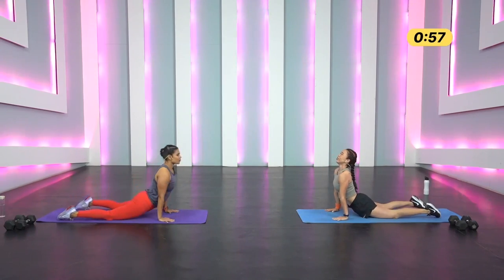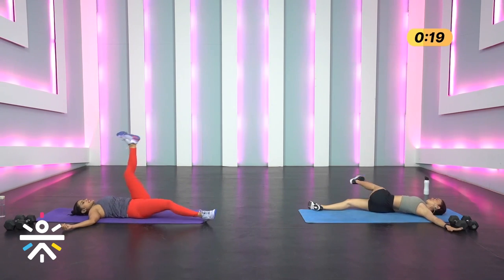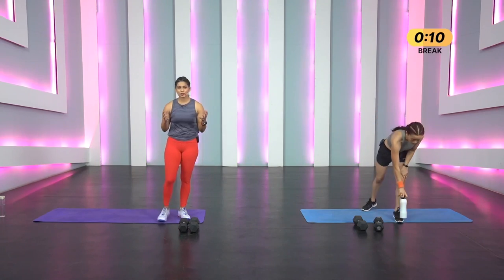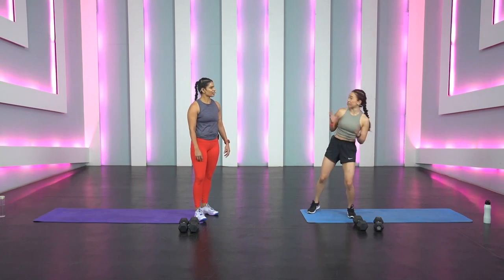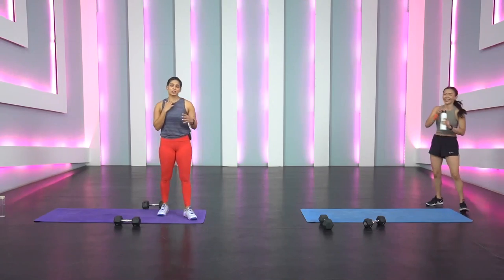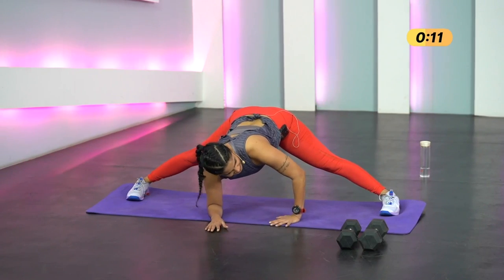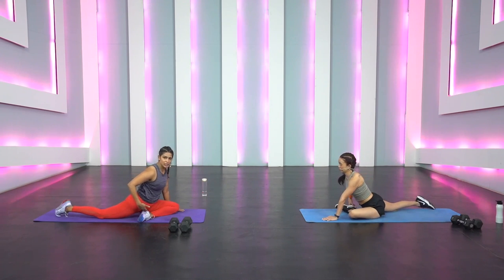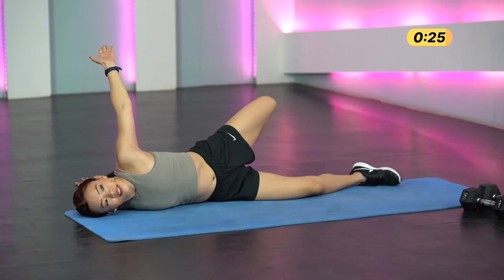30 Mins Full Body Dumbbell Strength Workout | Cultfit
This 30 Mins Full Body Dumbbell Strength Workout is the perfect workout for you to stay fit at home. Say yes to healthy living with CultFit!

1:20 Child's Pose to Cobra
2:47 Worlds Greatest Stretch
4:21 Spinal Twist
5:50 Narrow Stance Squats
8:17 10 Narrow Stance Squats
8:35 9 Sit ups
8:50 8 Shoulder press
9:23 10 Narrow Stance Squats
9:49 9 Sits ups
10:21 8 Shoulder press
11:30 10 Narrow Stance Squat
12:00 9 Sits ups
13:32 10 Narrow Stance Squat
14:05 9 Sits ups
15:35 10 Narrow Stance Squats
16:06 9 Sit ups
16:31 8 Shoulder press
18:24 10 Front rack squat
18:59 9 Leg raises
20:00 10 Front rack squat
20:38 9 Leg raises
22:17 10 Frong Racks Squat
24:22 10 Front Racks Squat
24:49 9 Leg raises
26:43 Standing Straddle
27:32 Wide Stance Cobra
28:21 Wide Stance Downdog
29:12 Pigeon Pose
30:33 Scorpion Twist
31:54 Hamstring Stretch
32:36 Shoulder stretch
34:20 Subscribe and show some love

We make group workouts fun, daily food healthy & tasty, mental fitness easy with yoga & meditation, and medical & lifestyle care hassle-free.